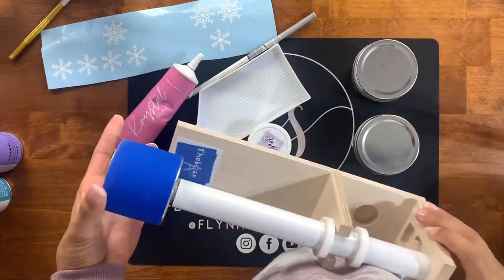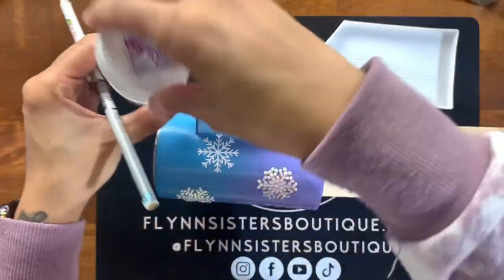Snowflake Rhinestone Ombré Tumbler, how to make an ombre with rhinestones, Full rhinestone tumbler,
Hey everybody!  If you are new here welcome and if you are a returning subscriber thanks so much for coming back. In today’s video I am back with another rhinestone tumbler. With this design Ill show you how to ombre your stones to get the perfect blend on your tumblers for your multicolored rhinestone projects. I hope you enjoy today's video! Thank you so much for being here, it truly means the world to me.

Items used for the creation of this tumbler:
-14oz tumble purchased from Michaels craft store.
-Spray paint: Aromatherapy and
-Rhinestones:
 Amethyst in 3mm, 4mm, 5mm krowned krystals
White jelly AB
-Snowflake image: cricut design space (sized to 1.5 inch)
-Wax pencils
-Rhinestone trays
-Bling Queen II
-Glitter:

UV Lamp
-Silicone brushes for glue application

Other supplies I use:
Epoxy Stir Sticks
Acetone
Rubbing alcohol
Sanding blocks
Transfer tape
Dental Weeding tool